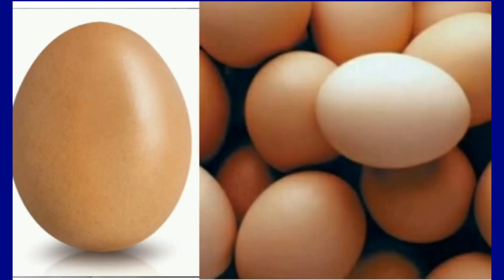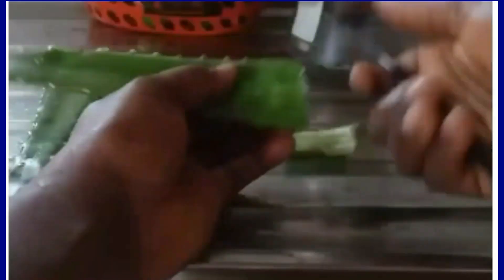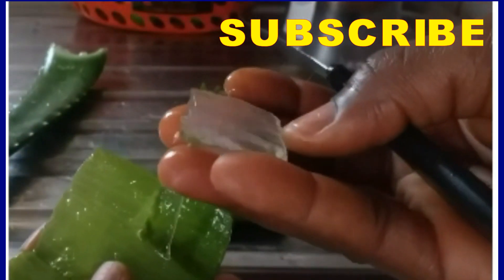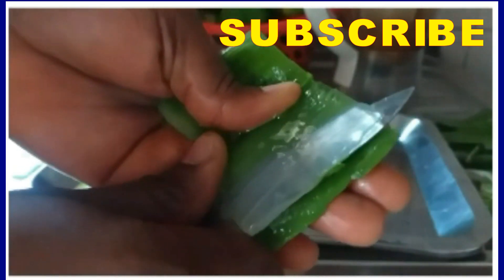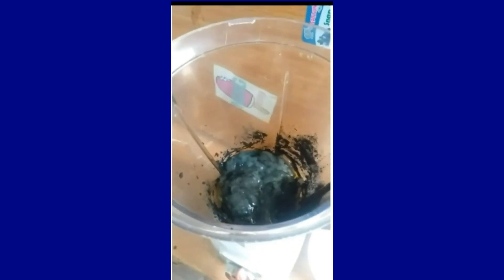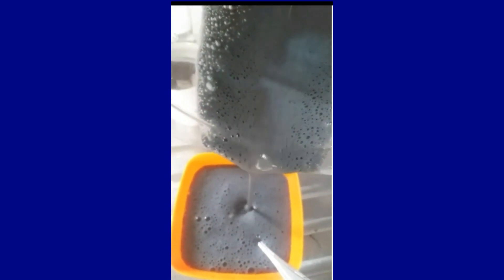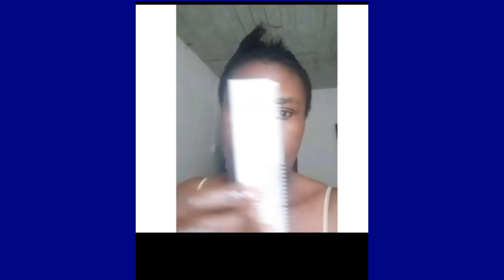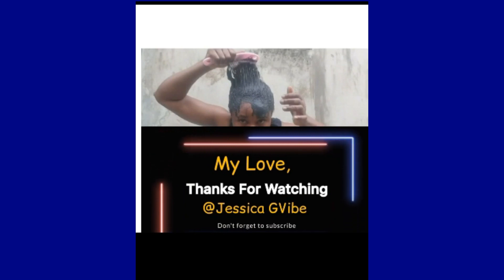COME WITH ME TO TREAT MY HAIR ORGANICALLY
Hi Guys!

I bring to you 3 natural ingredients that you can use to treat your hair, scalp, and skin nicely.

Aloe Vera

Egg

Charcoal